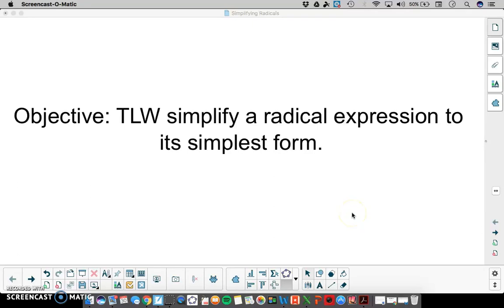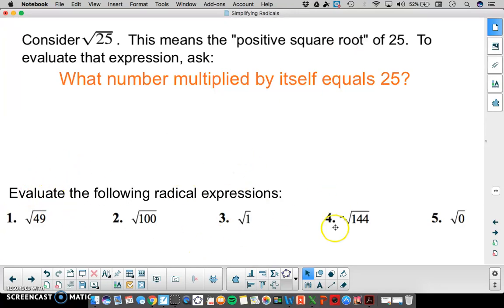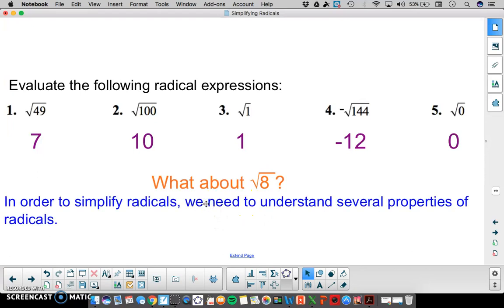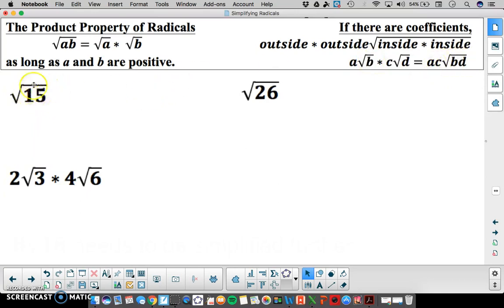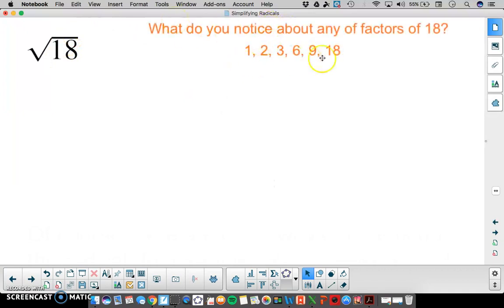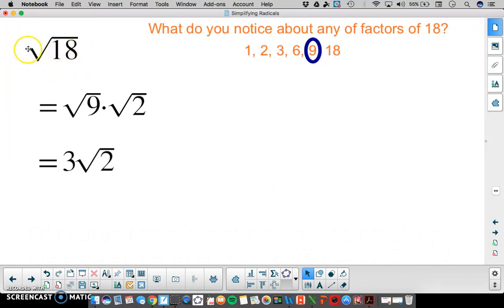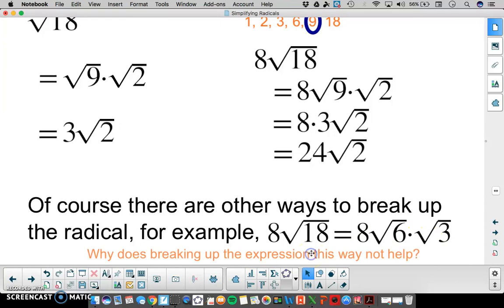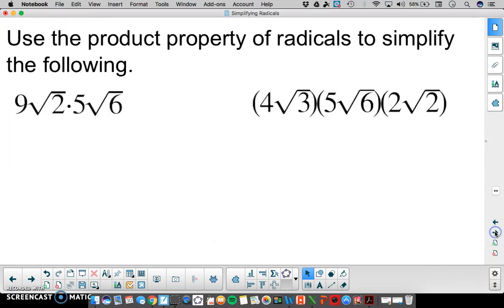SimplifyingRadicals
For the sake of simplicity, we are only going to consider the principal square root(the positive).  Of course, when we take the square root we usually have to consider the positive and negative roots.